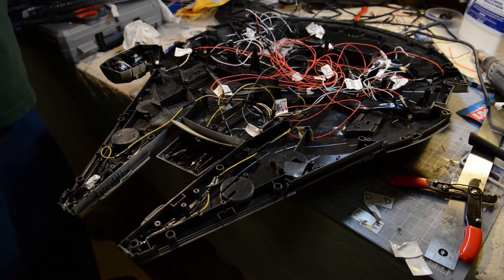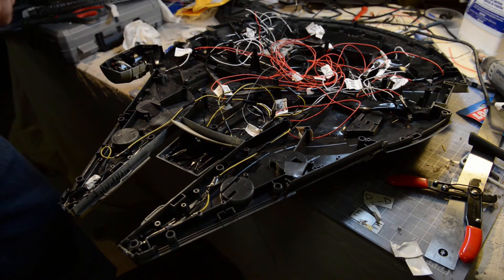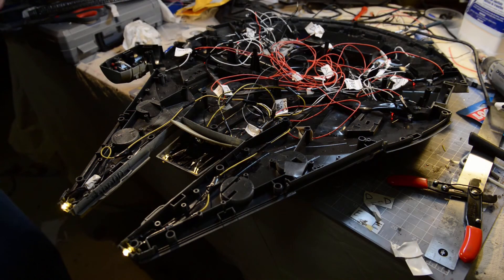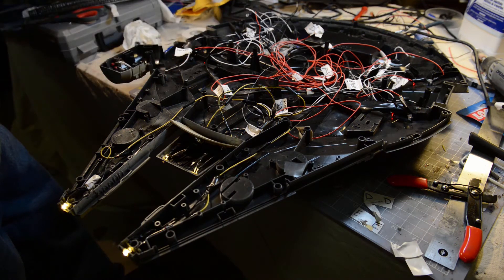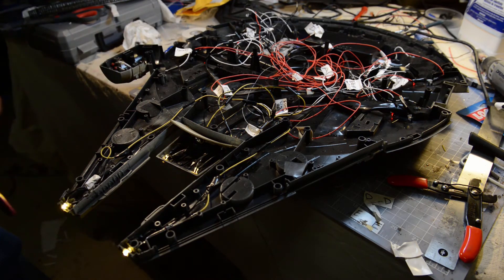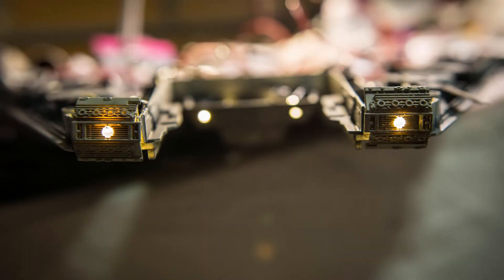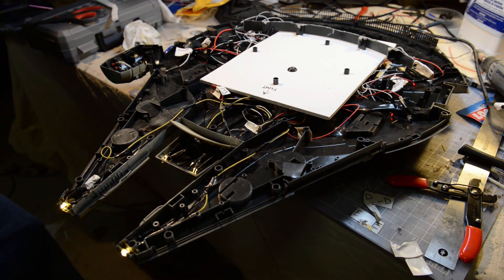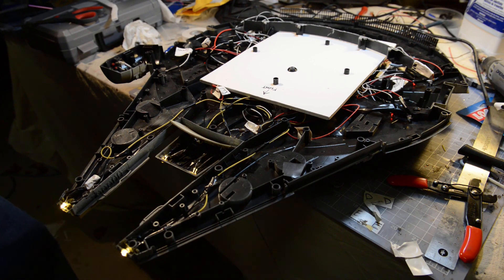Millennium Falcon Hasbro Conversion - Electrical and Lights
IMPORTANT: BILL OF MATERIALS + LINKS PROVIDED IN DESCRIPTION

Created for a Millennium Falcon photography project. Work in Progress.

Hasbro 29" Millennium Falcon conversion. The video reviews lights, power source, wiring and other electronic components.

HASBRO MILLENIUM FALCON CONVERSION BILL OF MATERIALS

There are the main items used.

3D Printed items available at Shapeways.com

HASBRO FALCON:
Disney's Star Wars Rebels Millennium Falcon Vehicle
Original was released in 2014 at Walmart for 29$. This is no longer available in stores.

Vallejo Pigments :
Natural Umber, Vallejo Mud and Sand Color Set, 30ml, 4-Pack (Great set, used the orange as well)

Carbon Black for smoke

Testors Enamel Paint 1233 (Hull base)
Flat Light Aircraft Gray Spray

(SHAKE WELL BEFORE USING - KEEP A DISTANCE BETWEEN THE CAN AND THE SURFACE - FOLLOW DIRECTIONS)
Used after every major surface application including pigments
Testors Aerosol Enamel Paint 3oz-Dullcote Lacquer

LIGHTS AND ELECTRONICS

Lithium Battery:
Talentcell Rechargeable 6000mAh Li-Ion Battery Pack For LED Strip And CCTV Camera,12V DC Portable Lithium Ion Battery Bank With Charger,Black

AND

** You need this to connect the battery to your wire sources.**
HitLights 8mm (SMD3528) Strip to DC LED Light Strip Connector - 3528 to DC Jack - Single Color Four Pack

Warm Flat Top LEDS (Mandible Lights)
100 pcs x 3mm warm white Flat top led Light 3mm light led 3mm lamp warm white

LED Strip lights for Engine
LE® 12V DC Flexible LED Strip Lights, 16.4ft/5m LED Light Strips, Daylight White, 300 Units 3528 LEDs, Non-waterproof, Lighting Strips, LED Tape

Red LED Lights - Dock Lights
Qty 10- LED Lights- 3mm pre wired 12 volt LEDs- 12V Red
used for bottom and side. 16 required. These are prewired with resistors

Dome Lights
Used on the bottom of Falcon (I used 4)
Led World 100pcs 5mm White led Pre Wired light 12V 18cm Round Top Bulbs Light Lamp

LED Holders - Used to Mount 3mm and 5mm LEDs
5mm Holders: 1 X Black Plastic 50X 5mm LED Holder Car Boat Display Panel

3mm Holders: uxcell Metal Nut LED Mounting Holder Panel w 3mm 50 Pieces Black